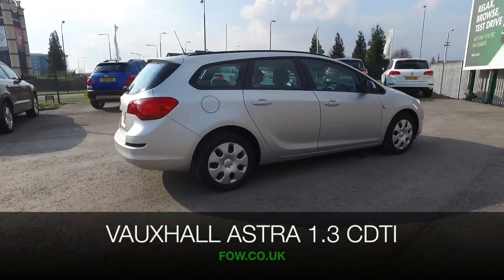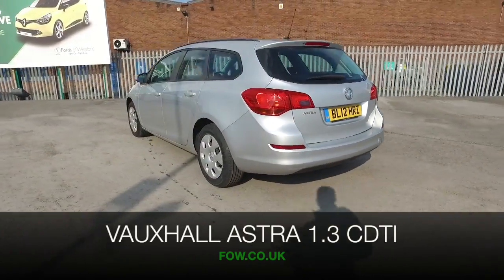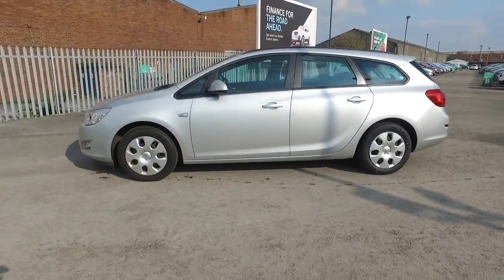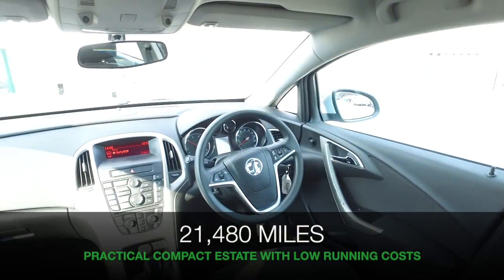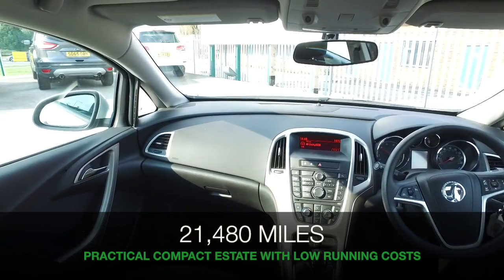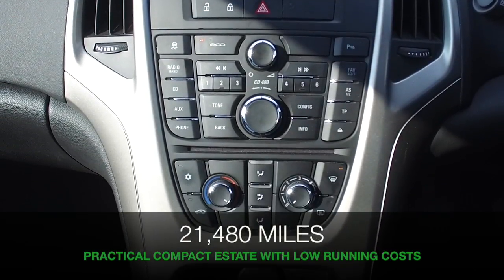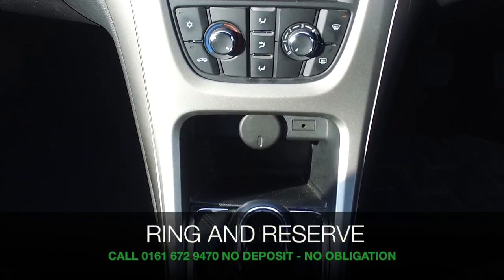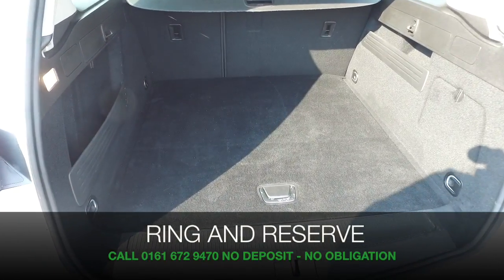VAUXHALL EXCLUSIV CDTI ECOFLX S/S (2012) 1.3 Cdti 16v Ecoflex Exclusiv 5dr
DETAILS:
First registered: 14/08/2012
Current mileage: 21480
Registration: BL12HRZ
Colour: Silver

FEATURES:
Service interval indicator,Cruise control,PAS,Steering wheel mounted audio controls,7 speakers,Rear wiper,Electrically adjustable and heated door mirrors,Body colour door handles,Electric front windows,Body coloured bumpers,Body coloured door mirrors,Daytime running lights,Load sill protection,Black roof rails,Black bodyside mouldings,Front reading lights,Front seat back storage pockets,12V socket in luggage compartment,60/40 split rear seats,Reach + rake adjustable steering column,Rear headrests,Isofix system on outer rear seats,Driver's seat height adjuster,12V power point for rear passengers,Retractable luggage cover,Centre console cupholders, storage tray and ashtray,Folding load compartment floor cover,Curtain airbags,Driver/Front Passenger airbags,ABS,ESP,Hill start assist,Side airbags,3x3 point rear seatbelts,Passenger airbag deactivate switch,Remote central deadlocking,Front and Rear parking distance sensors,Metallic Paint,Mobile Phone System with Bluetooth,Remote control ultrasonic security alarm system,Sovereign Silver Metallic

This used car is for sale at Fords of Winsford Car Supermarket in Cheshire, UK